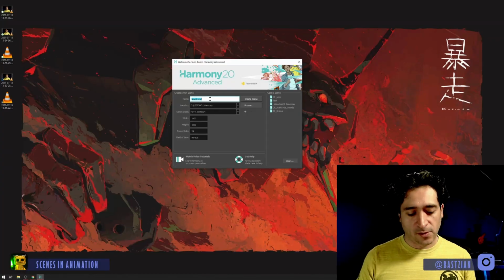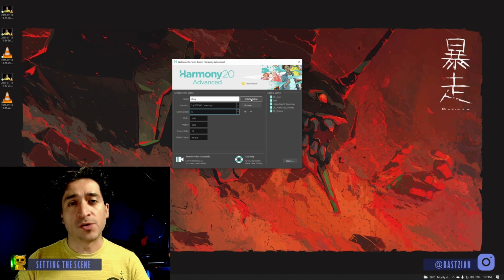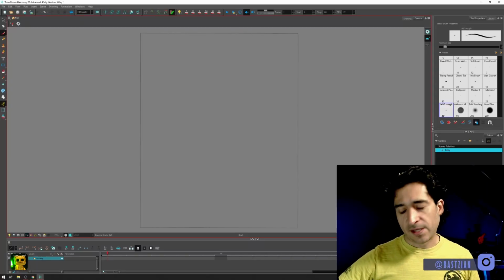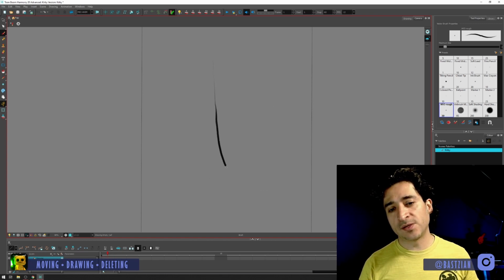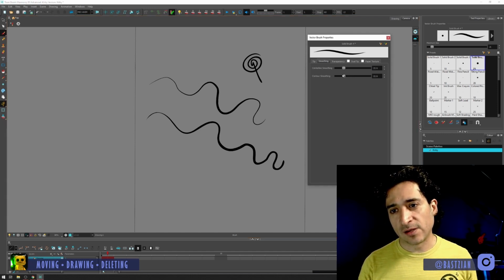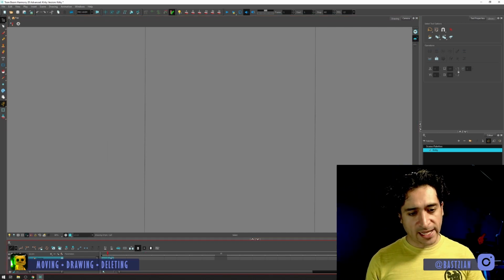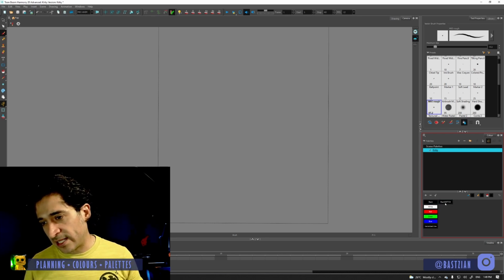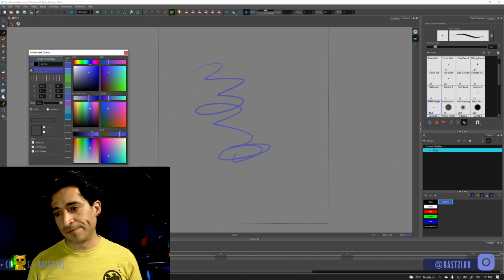2D ANIMATION in Toon Boom Harmony 1/3 • LAYOUT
Do you want to learn 2D Animation in Toon Boom Harmony?

In this miniseries, I will teach you how to make a traditional FRAME BY FRAME animation, using drawings instead of rigs.

Here, you will learn how to set up your animation, the basics of Toon Boom Harmony Advanced and the process of LAYOUT.

You can see the completed animation in my Instagram, among many more!

0:00 Intro
0:15 Installation
0:43 Scenes in Animation
1:15 Setting the Scene
2:37 Interface
3:39 Moving • Drawing • Deleting
6:34 Planning • Colours • Palettes
8:39 Sketching
9:12 Layout
11:06 Timing • Overlapping
12:20 Outro